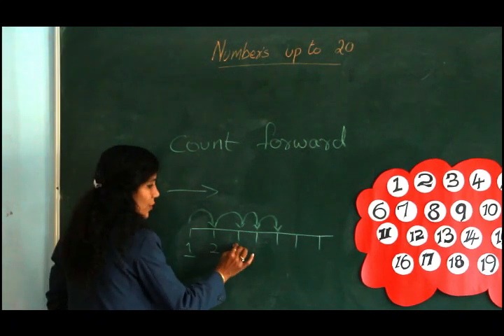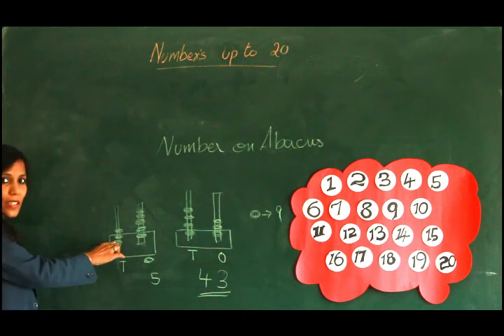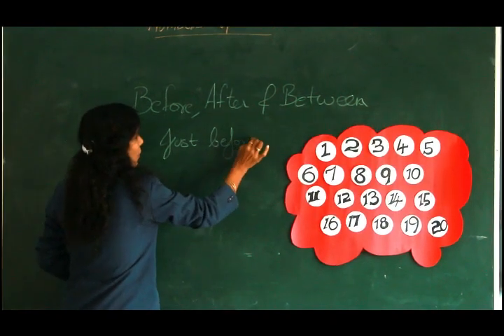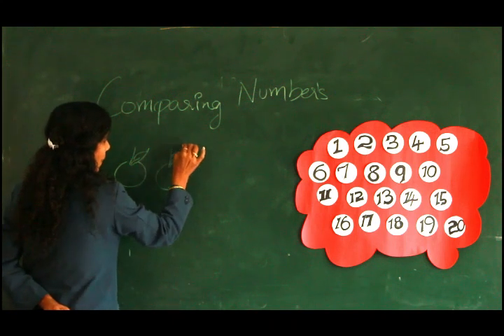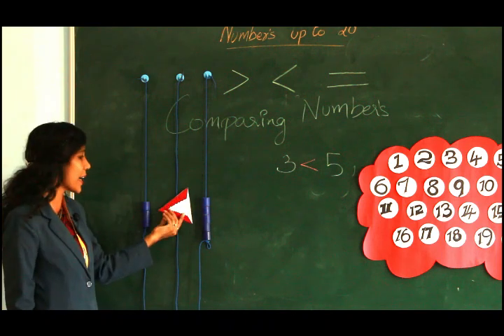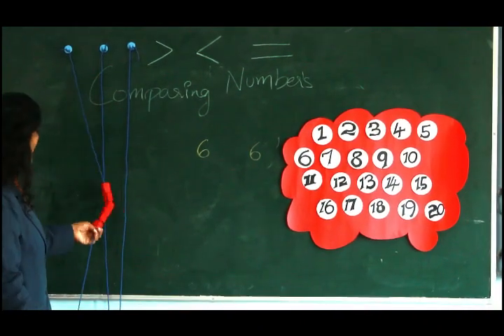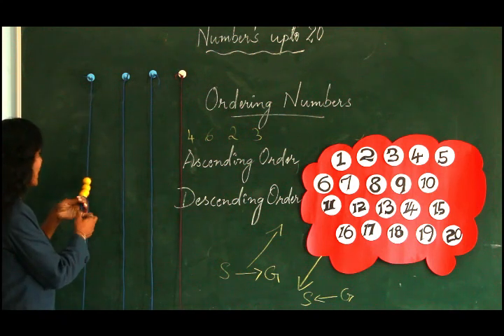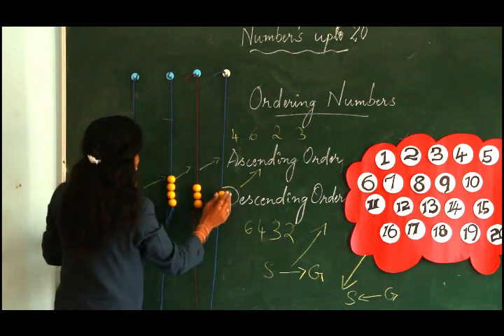MATHEMATICS CLASS-1PART II